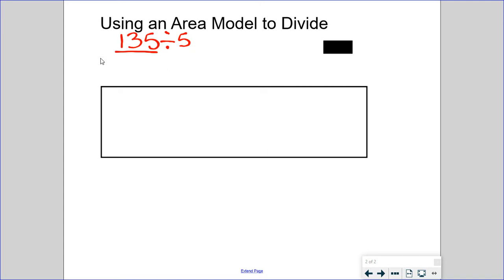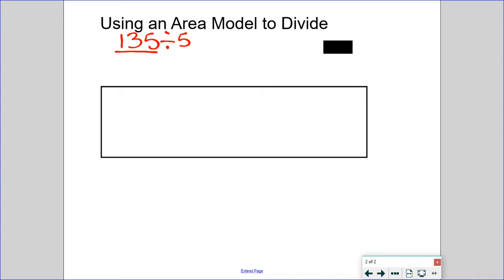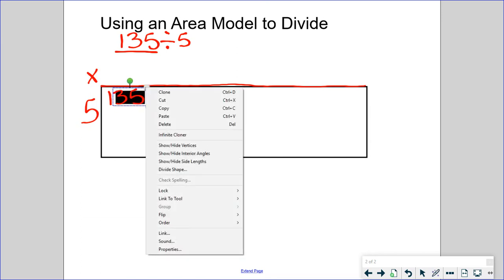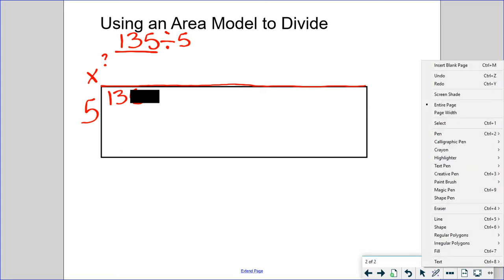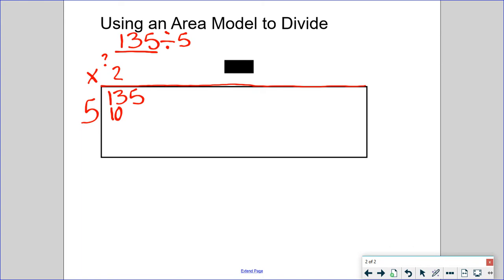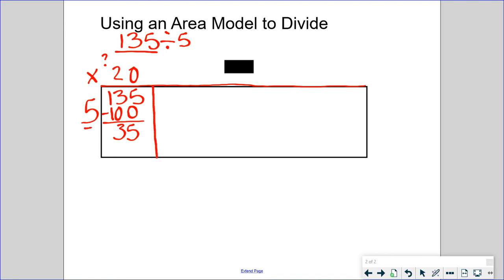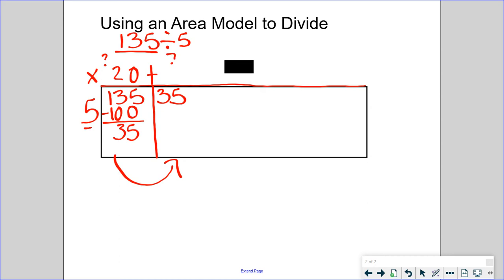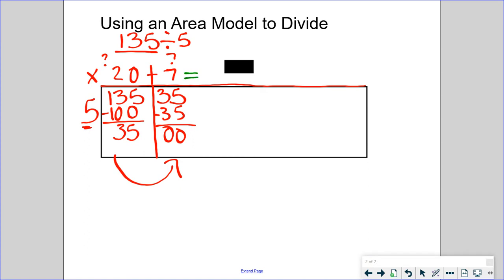Division #2 - Area Model to Divide